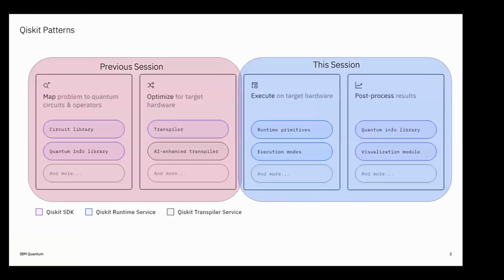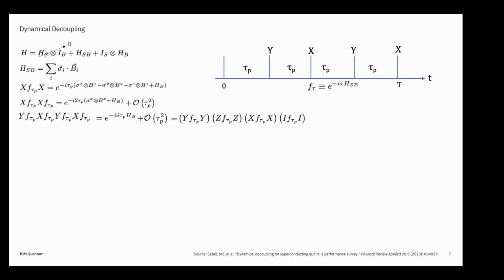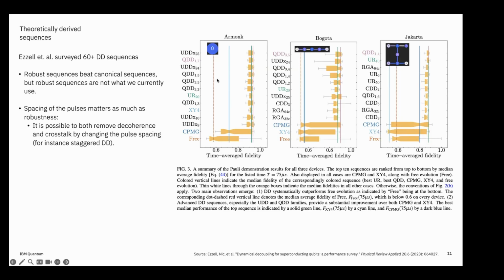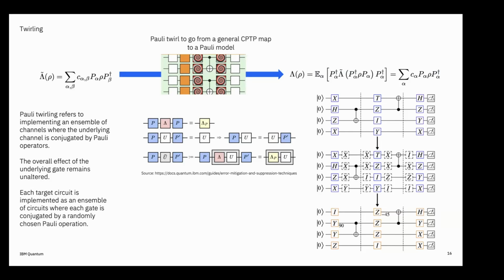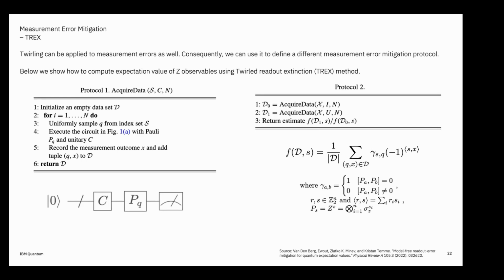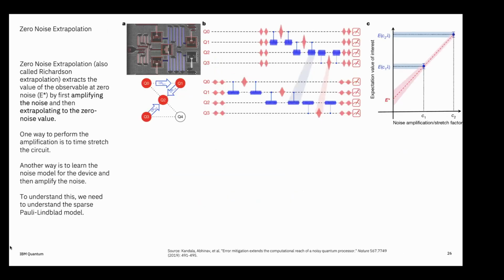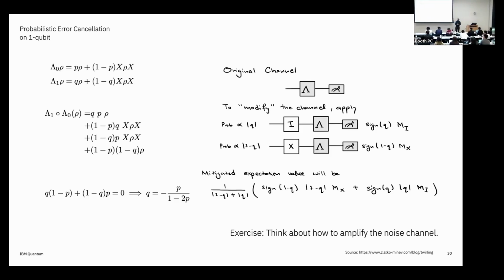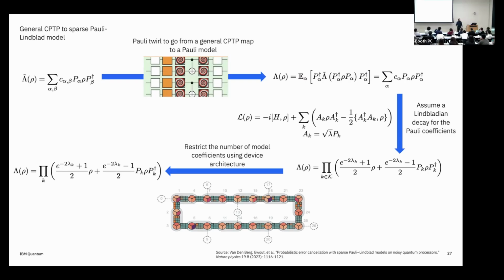US QIS Summer School presentation: Dr. Bibek Pokharel, IBM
The 2024 US Quantum Information Science Summer School is the second joint summer school facilitated by the five US Department of Energy National Quantum Information Science Research Centers.